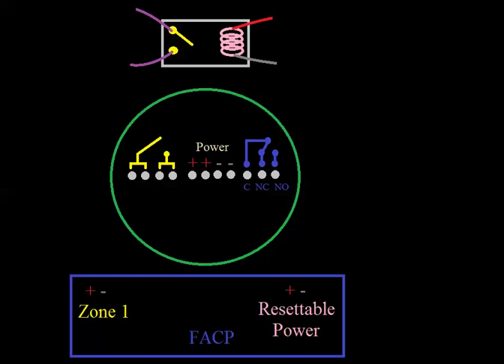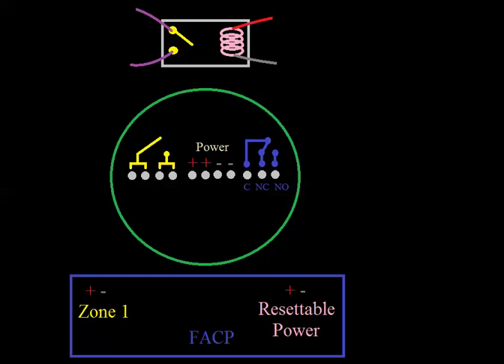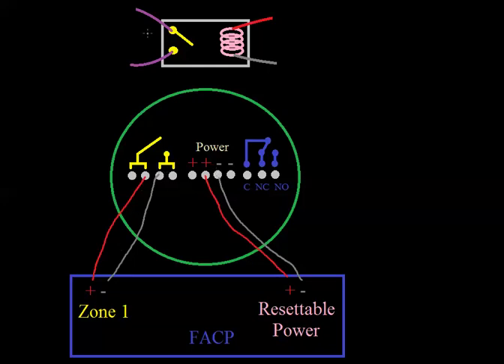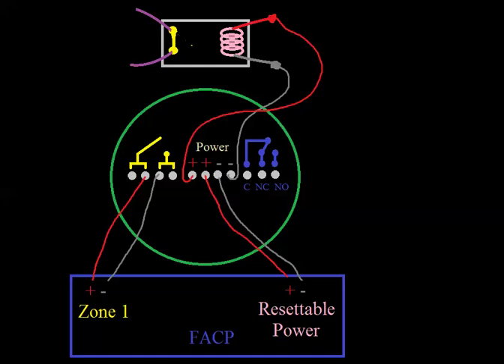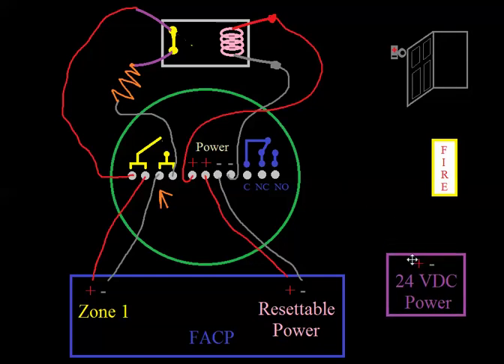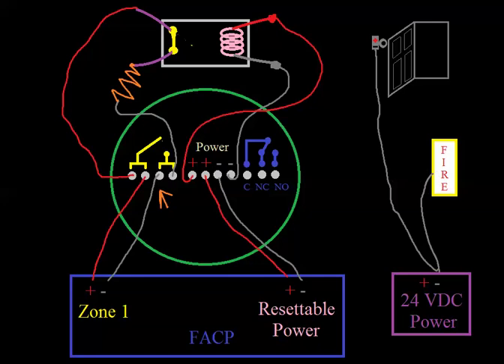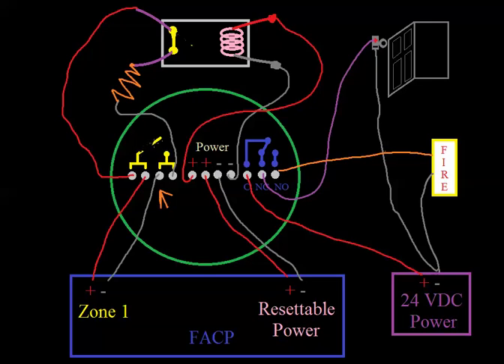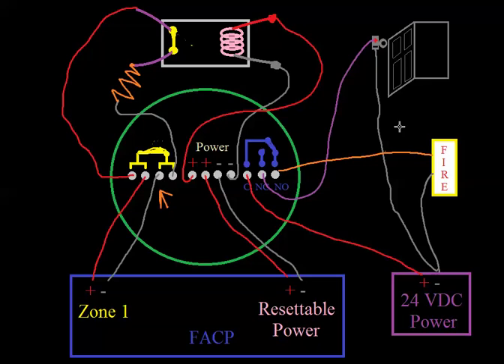13 - Four Wire Smokes with On-board Relay - Introduction to Fire Alarms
I'm explaining how fire alarm systems work for new technicians or other employees who deal with these systems. This is my 13th video in a string of many Khan Academy-styled lessons. This video reviews how 4 wire smoke detectors are wired into a power supervision relay, and it shows how the onboard relay can be used to control auxiliary functions such as door holders/closers and fire lites.